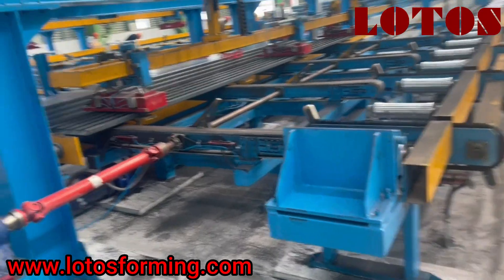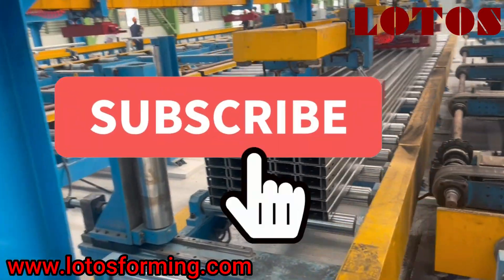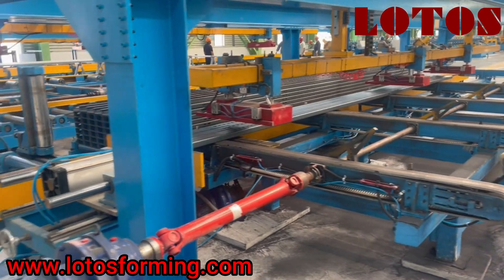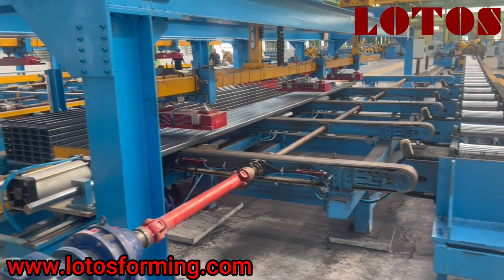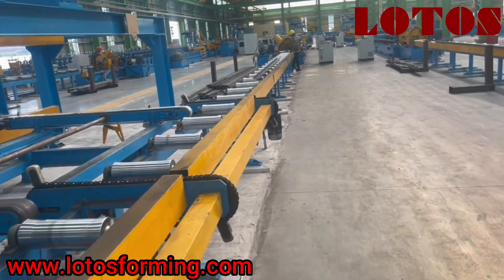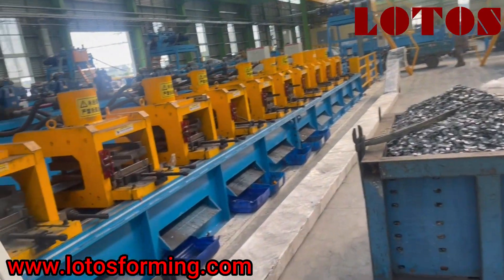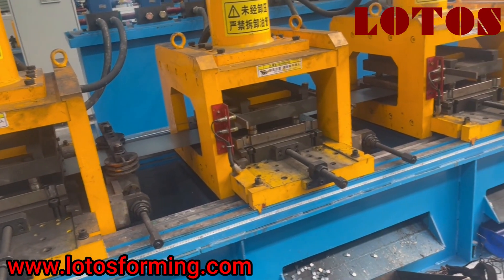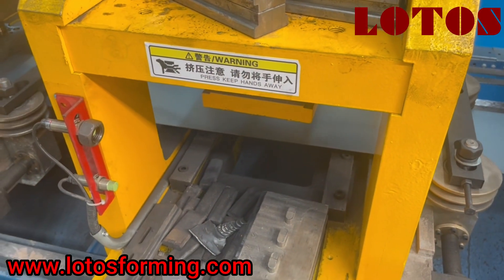High Speed Automatic C Shape Making Machine | C Shape Roll Forming Machine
High Speed Automatic C Shape Steel Frame Metal Making Production Line, C Purlin Cold Roll Forming Machine, find complete details...